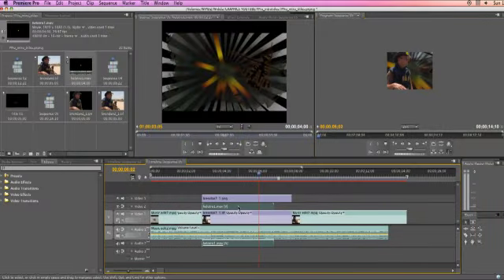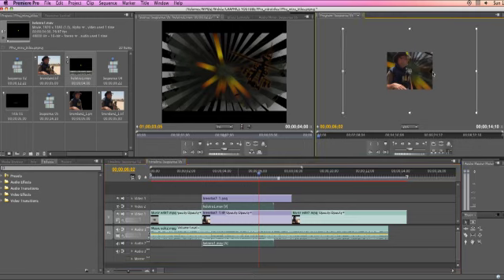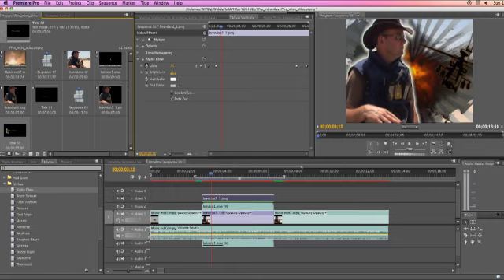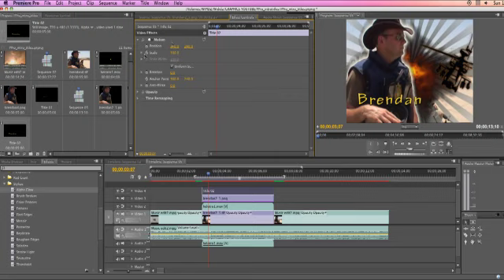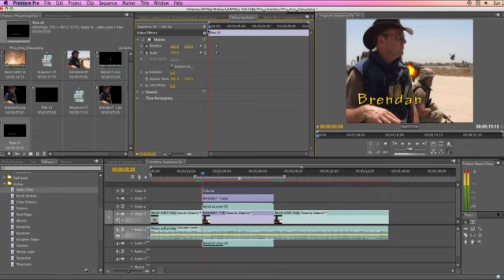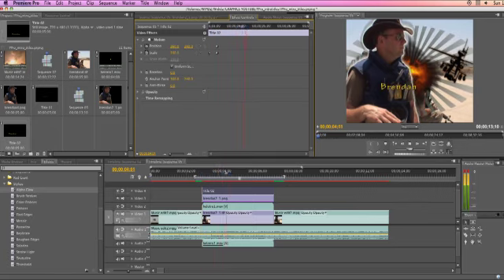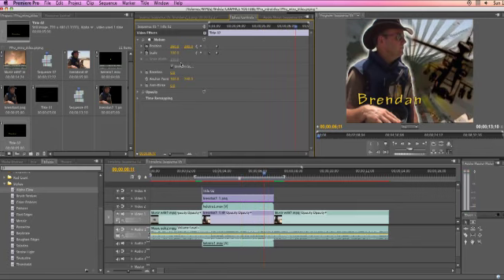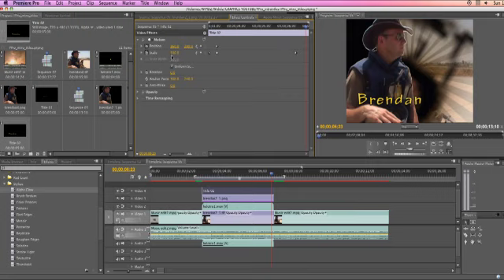How to make a Cool Intro Title w/ Adobe Premiere PART 2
How to make a really cool introduction title using Premier and Photoshop with layers and alpha channels